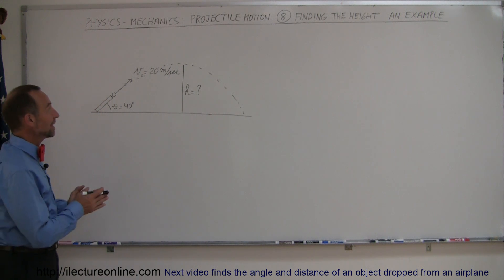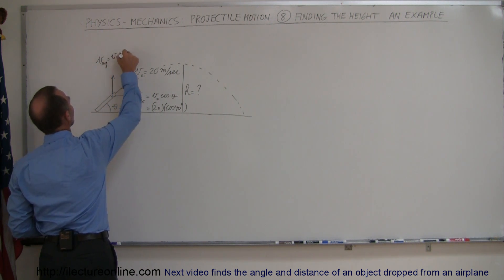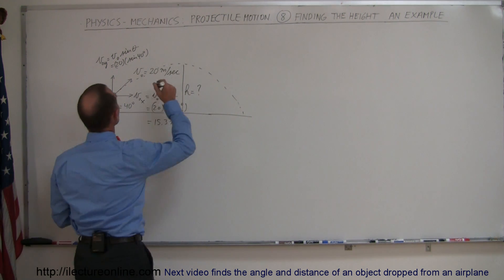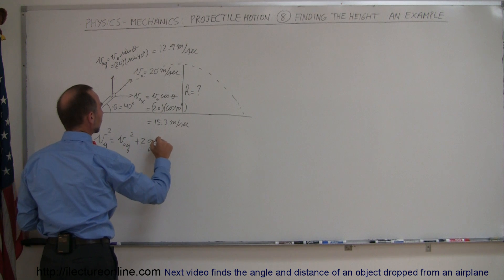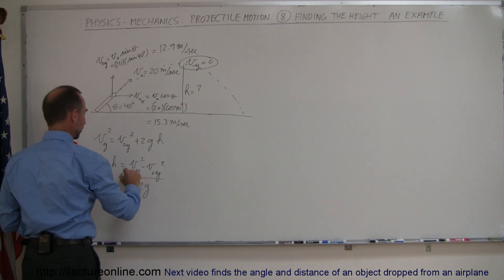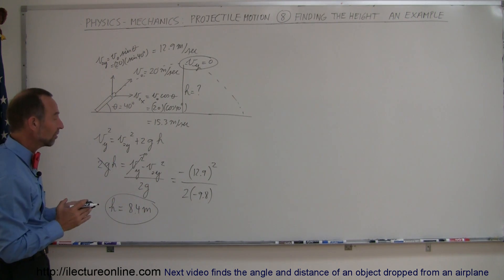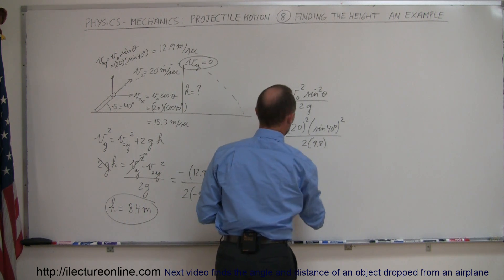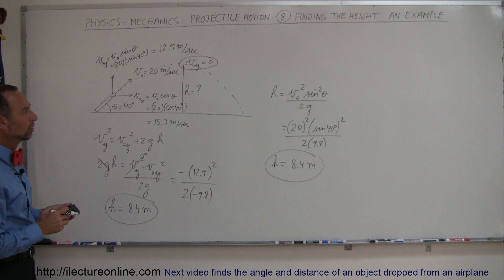Physics 3: Motion in 2-D Projectile Motion (11 of 21) Finding the Height: An Example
In this video I will show you how to calculate the maximum height of a fired cannon ball.